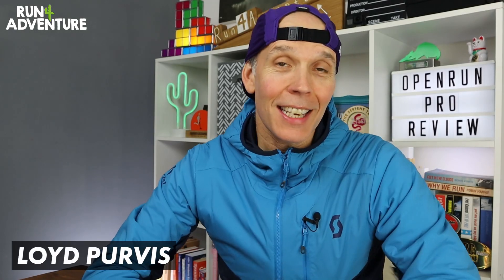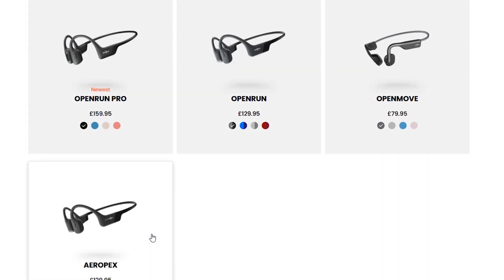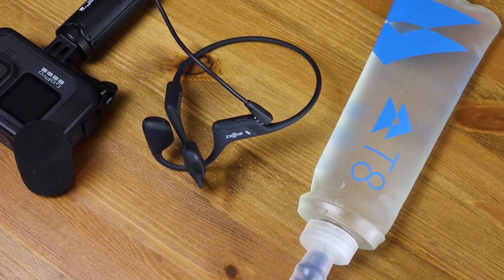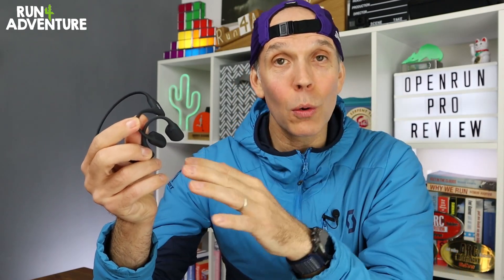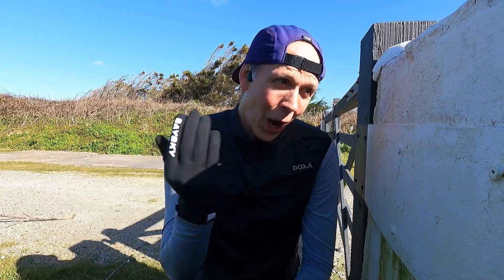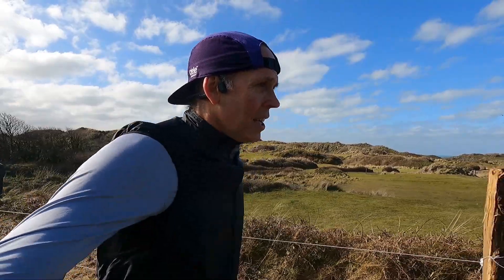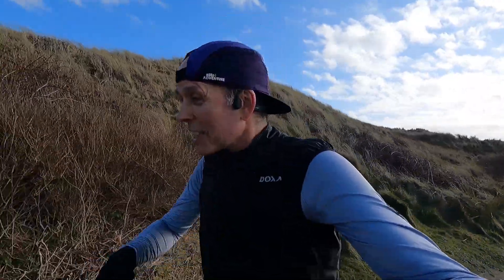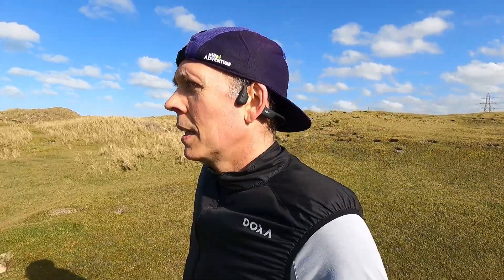SHOKZ OPENRUN PRO Sports Headphones Review | Best Running Headphones | Run4Adventure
SHOKZ (formerly known as AFTERSHOKZ) OPENRUN PRO Headphones Review. Having just started to listen to podcasts while I run, it was perfect timing when SHOKZ reached out to the channel and asked if we'd like to test out a pair of their new OpenRun Pro sports headphones. If I'm honest, I've never been a massive listener of music while I run but I have really enjoyed taking in the odd running podcast while I'm out on the training run. The OpenRun Pro headphones are quite expensive but they do come with some really impressive tech, I've tested them thoroughly for the last month so check out the review to see how they've performed.

0:00 Intro
2:35 Features
6:21 Test Run
8:44 Sound quality
11:20 Conclusion

INTRO VIDEO

Camera gear used by Run4Adventure:

CAMERAS

ACCESSORIES

AUDIO